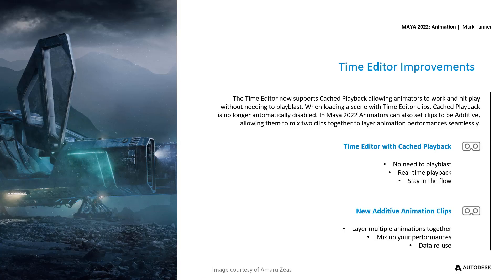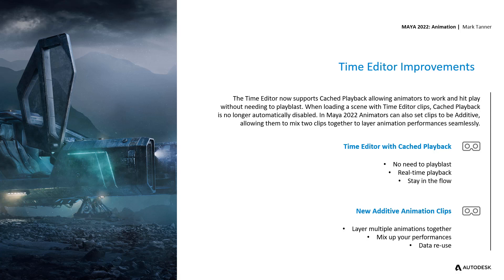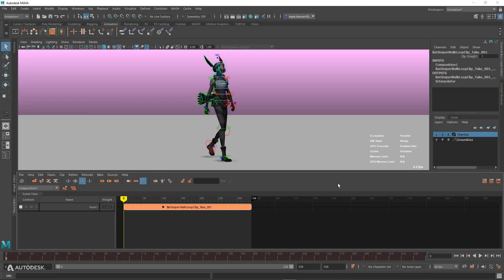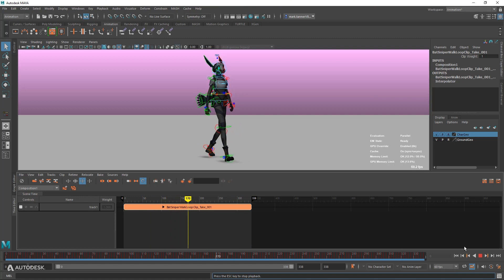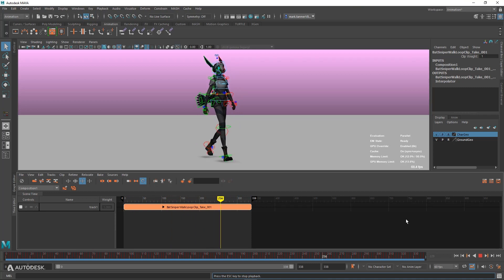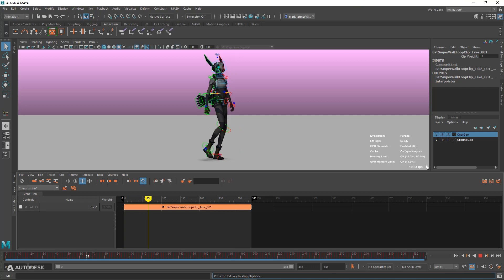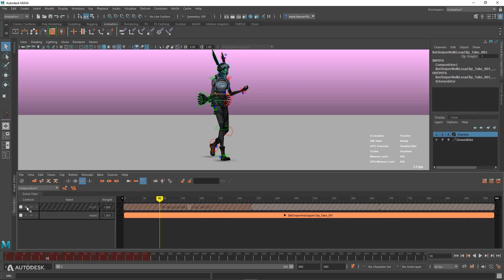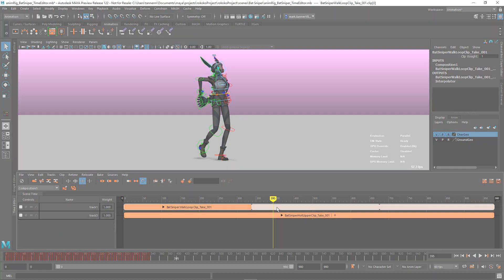Maya 2022 - Time Editor improvements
The Time Editor now fully supports Cached Playback allowing you to work and hit play without needing to playblast. You can also now set clips to be additive, enabling you to mix two clips together seamlessly. For example, a clip of an arm waving can be blended with a clip of someone walking, even as the animation moves forward in space.